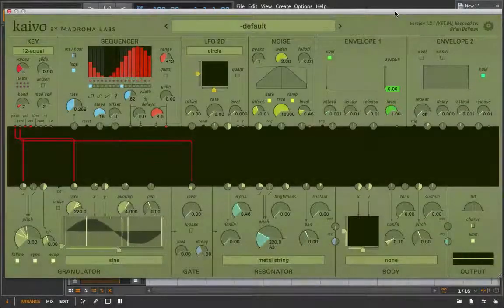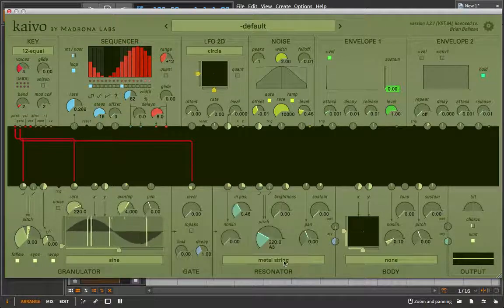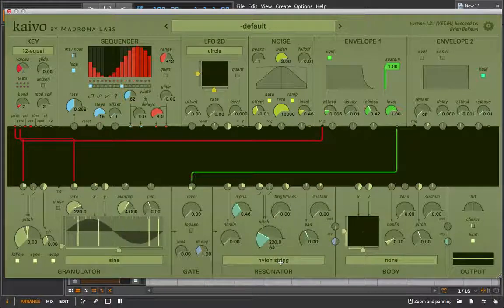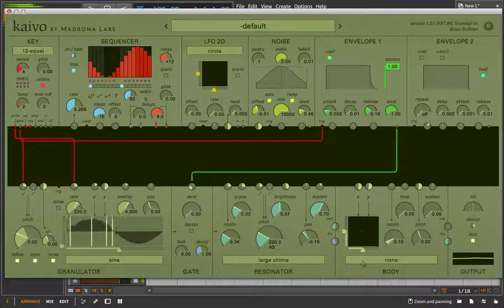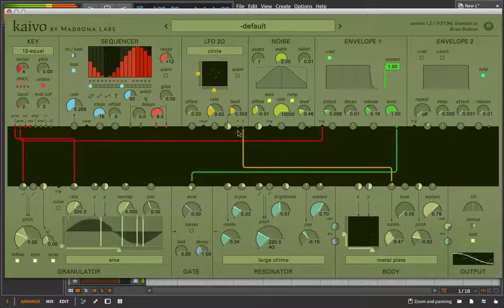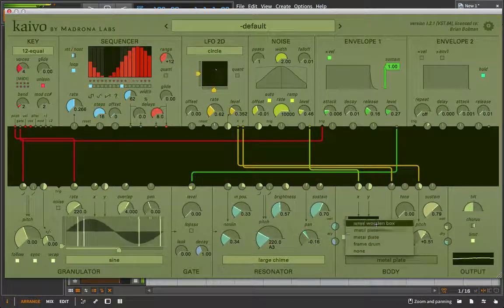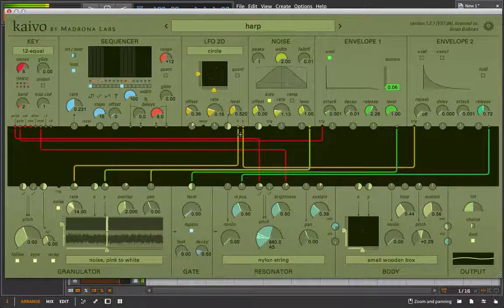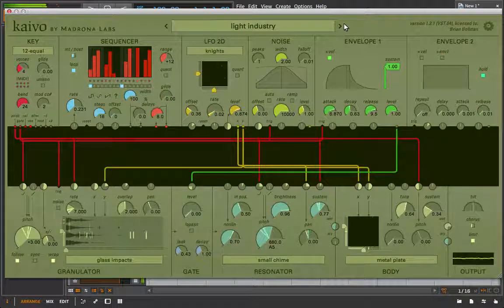Physical Modeling in Kaivo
Last but not least we look at Kaivo. Kaivo is what I call experimental physical modeling. The instrument itself is fully customizable (modular) and when you combine that with a granular sound engine and a physical modeling section you’re going to get some wild results. As you’ll see in the video what you select for the resonator and for the body (the physical modeled modules) has a huge impact on the final timbre that’s produced. Note that unlike PianoTeq or String Studio this instrument requires you to use samples. Therefore physical modeling is just one aspect of this instrument and is used more like an effect that you can blend to taste rather than a dedicated method.